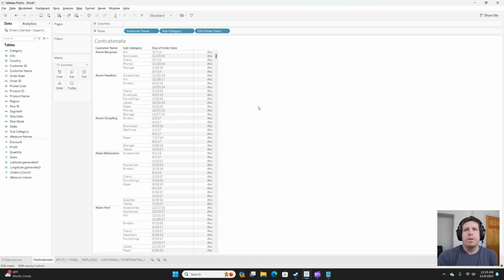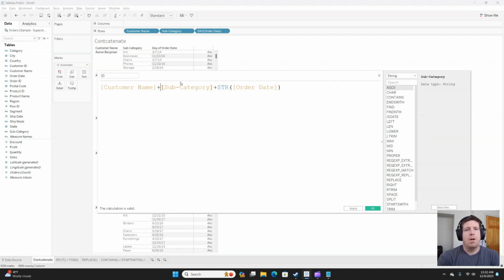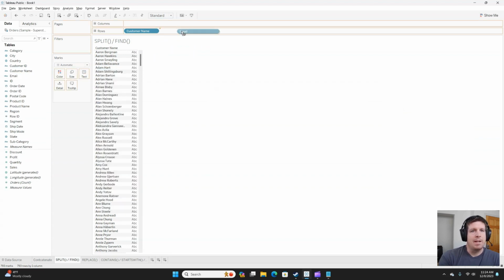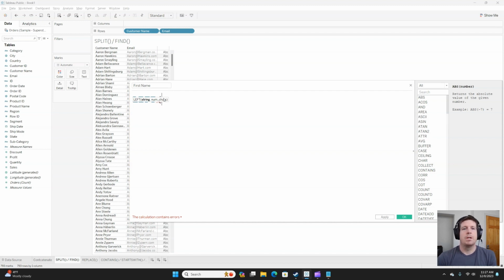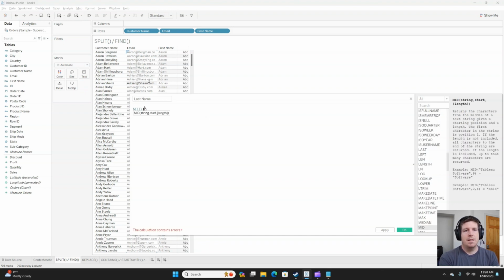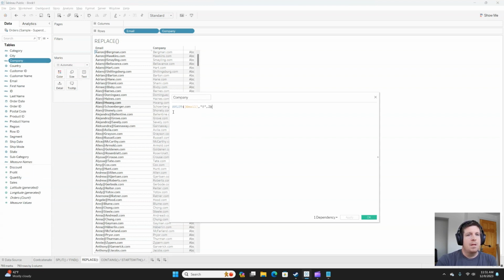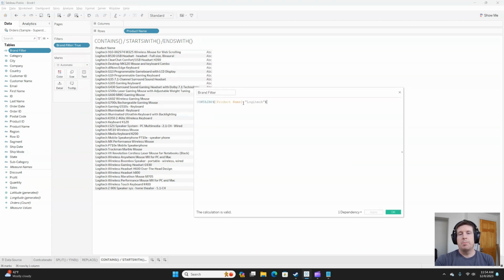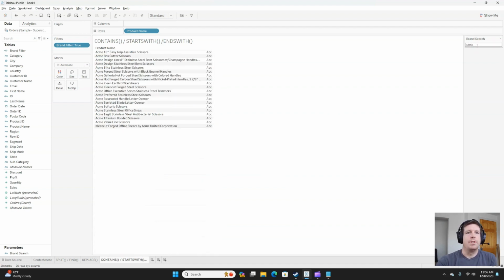Tableau Calculations: String Functions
This video is part of my Tableau Desktop Masterclass and I cover the most commonly used string functions.